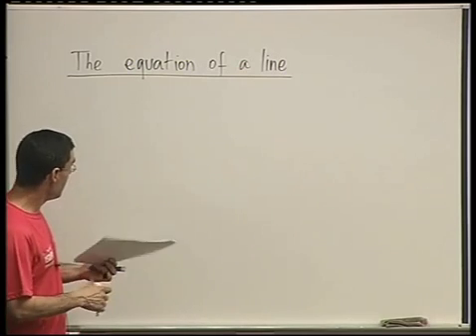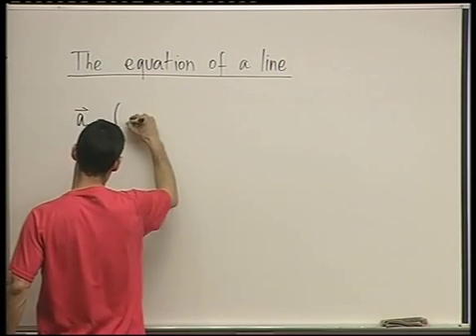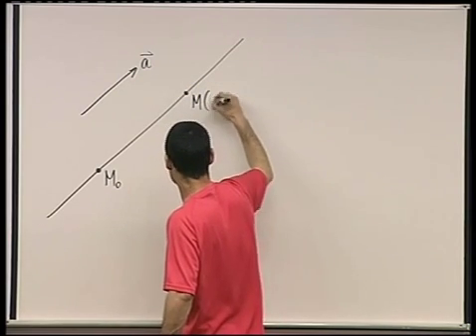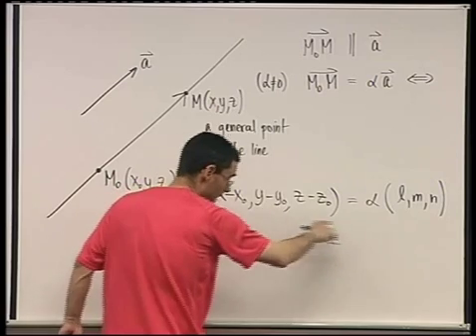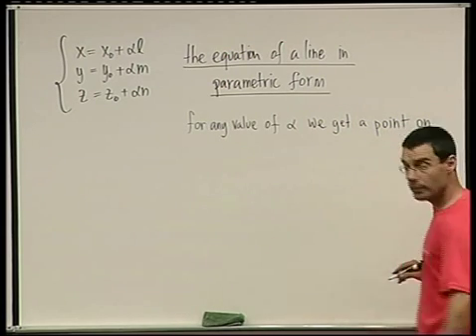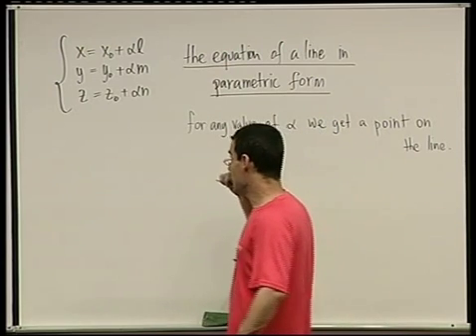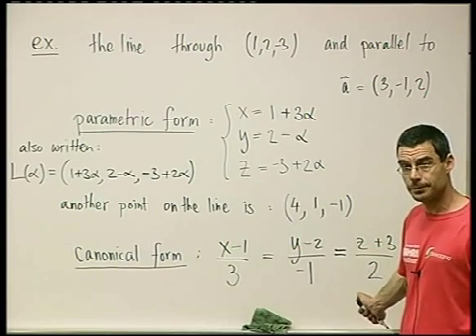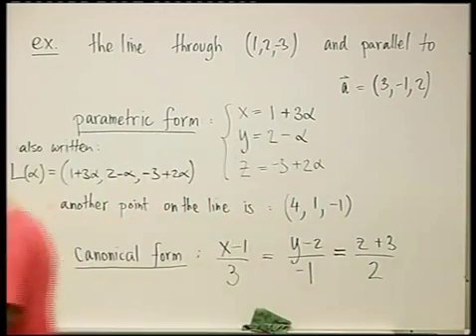10 - The equation of a line